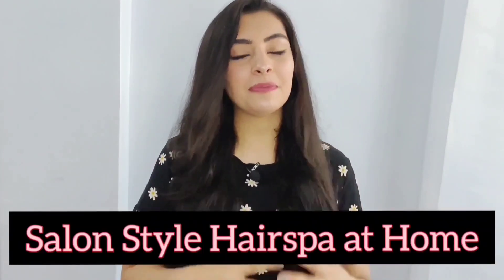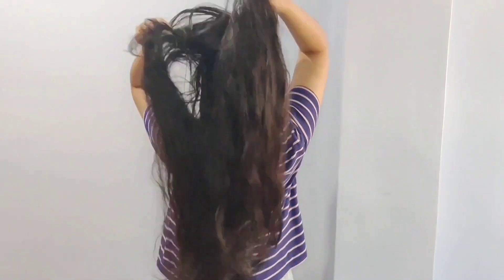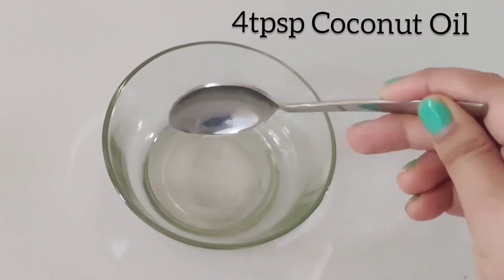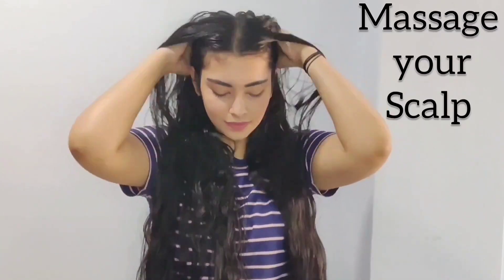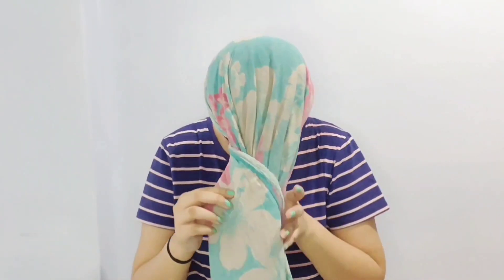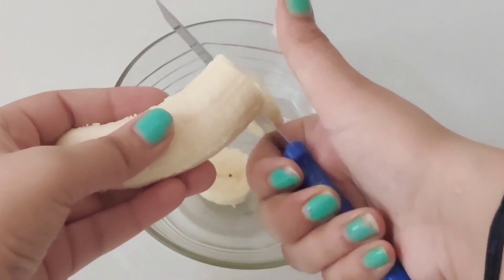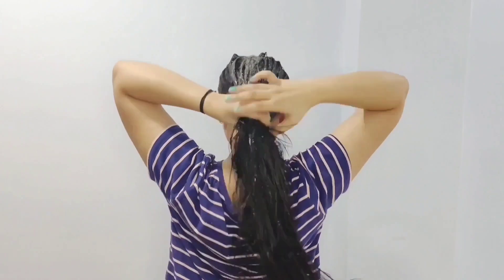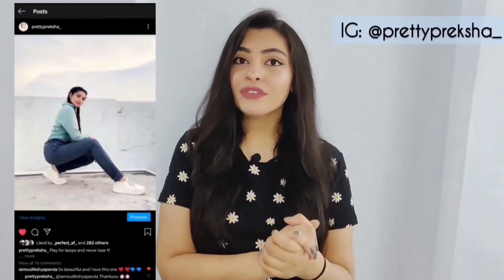Salon Style DIY HAIR SPA TREATMENT At Home STEP by STEP | To Get Silky & Shiny Hair With HAIR SPA 😍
Hii Guys! I'm Preksha Jain.. I upload videos on beauty, haircare, DIYs, lifestyle, makeup and so much more.. In today's video I'll be sharing Salon style hair spa at home step by step with 100% natural ingredients in free of cost. You don't have to go to salon for your hair. This hair spa is very easy to do and it is natural hair spa at home.
Every girl dreams of glossy and shiny hairs. So today I'll be sharing with you all easy & time saving steps to do hairspa.